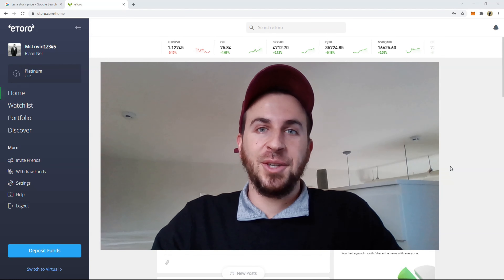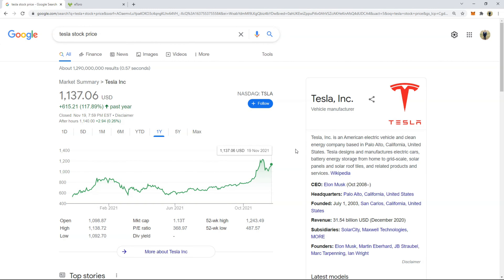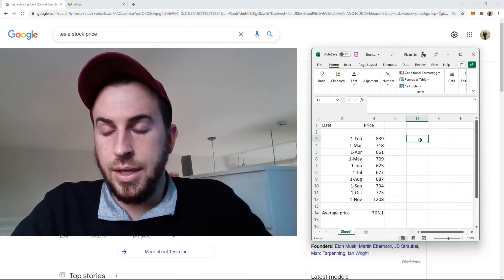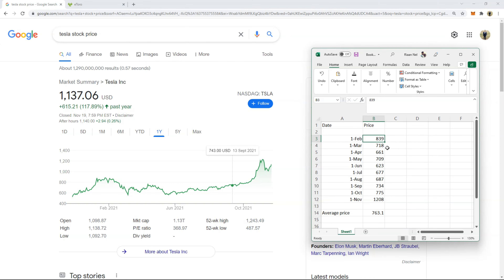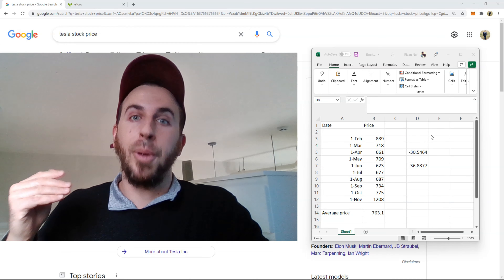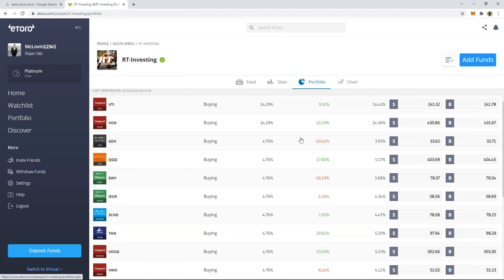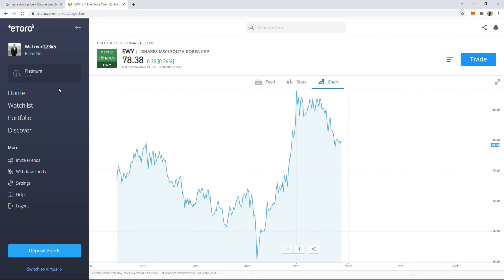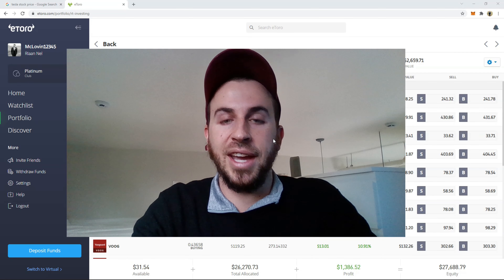Dollar Cost Averaging Explained + Example on eToro | Episode 4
Sorry about the audio in this video. I tried using my phone's mic as a Bluetooth mic but that also didn't work that well. I will go and buy a proper mic soon!

To invest like I do, try out copy trading with Zero commission on eToro!

To earn high interest on your Crypto & get up to $250 FREE Bitcoin!

To buy, stake and trade Crypto, sign up on Binance!